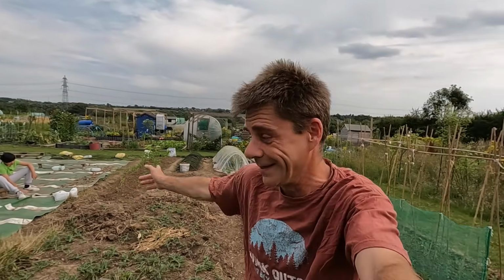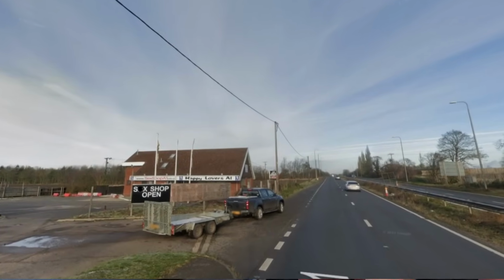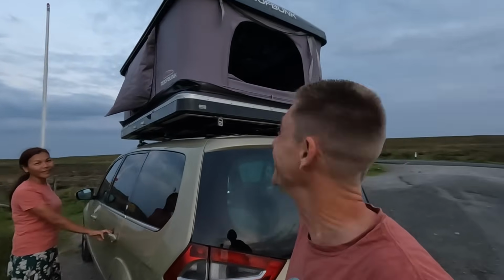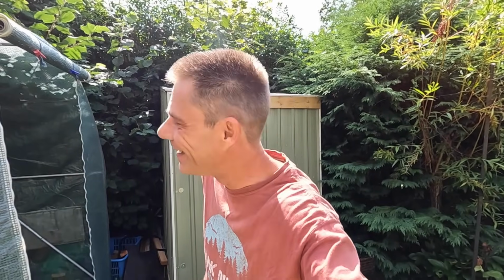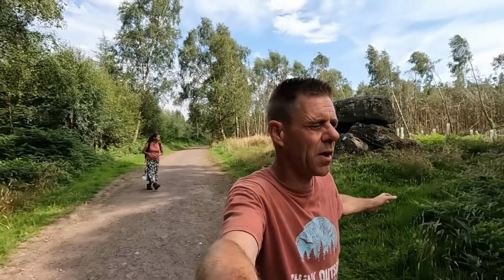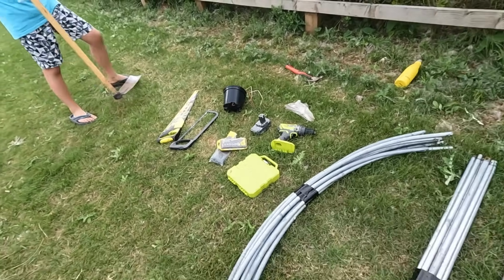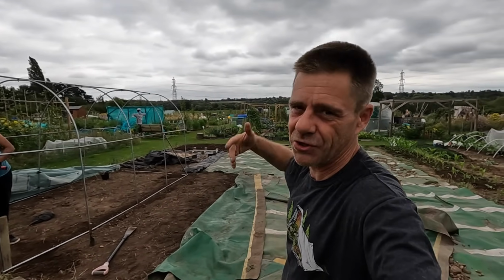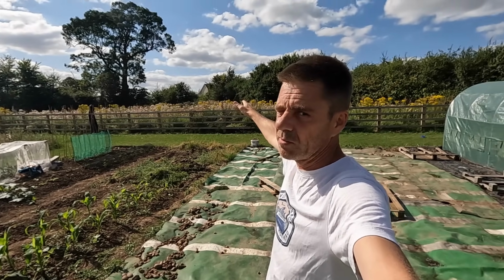Searching For a NEW Home With Sidekick Bob .... Kind Of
After VANLLIFE its back to CAR CAMPING but this time ive got a reason for it... Most people have a vision or a dream of what their perfect home could look like and my vegetables are no different their craving a new home in the form of a poly tunnel so im heading north for a nights car camping in the wilds to setup for attaining a new tunnel for the veggies the next dayCAR CAMPING at its rawest no VANLIFE no MOTORHOME just me, some basic provisions and an MPV ...